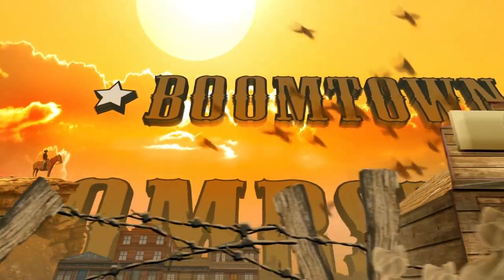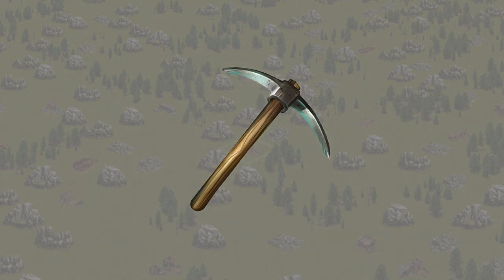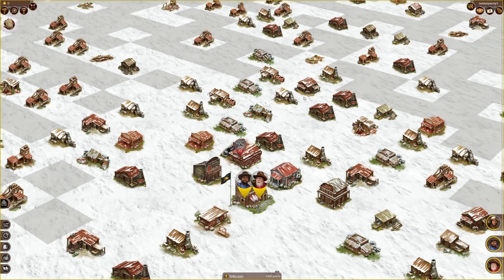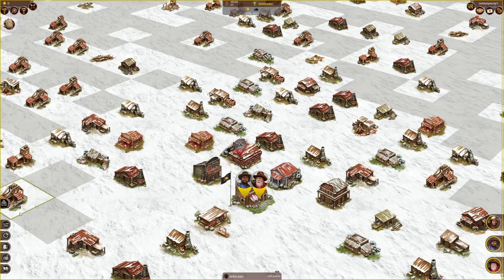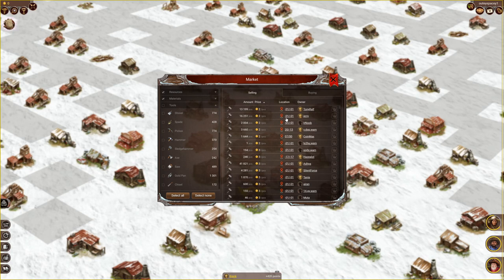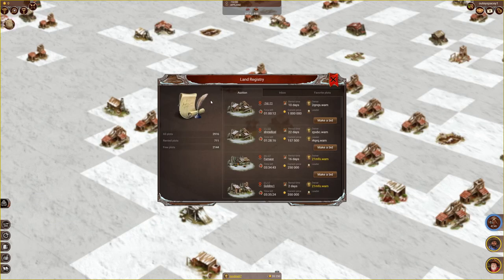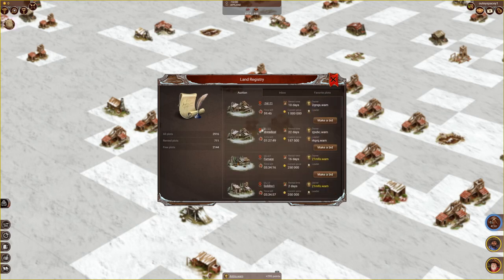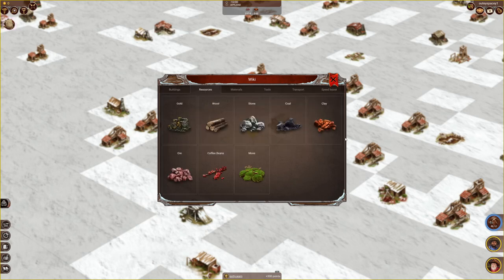Prospectors on WAX — Womplay's Guide, Tips and Tricks!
Can you conquer the blizzards of Yukon and survive the golden rush? Test your prospecting skills with us ⛏

Start playing Prospectors in Wombat today with hands down the best gaming wallet UX

WAXpedition promo ended on Nov., 18th, 2021. See more WAXpedition events with over 100k USD in prizes

🔗 LINKS 🔗

Credits and acknowledgments (used within CC)

Game trailers: Prospectors Project on YouTube

Nat Keefe - The Slow Rabbit
Nat Keefe - Banish Misfortune